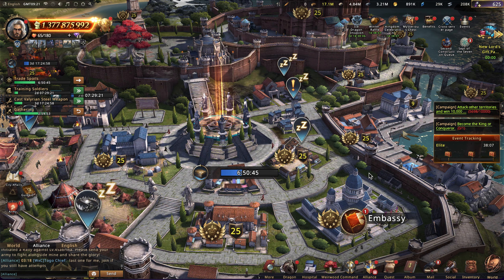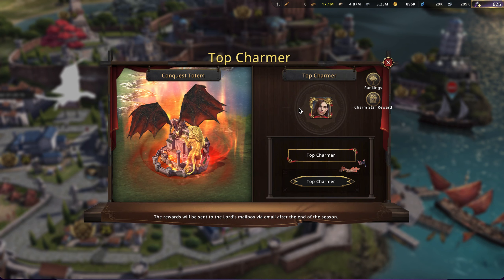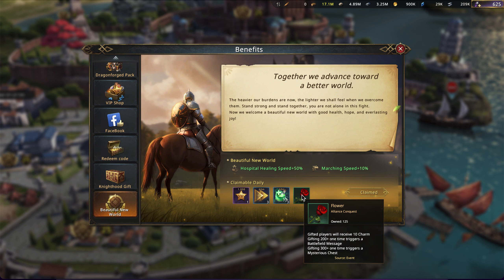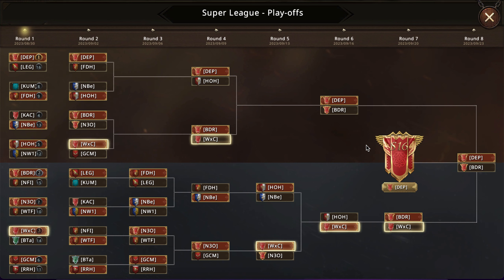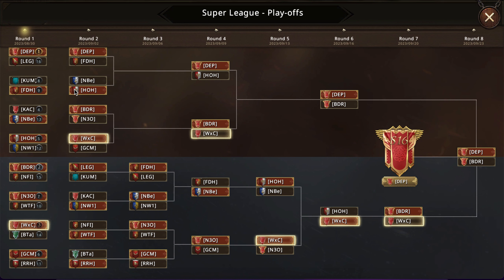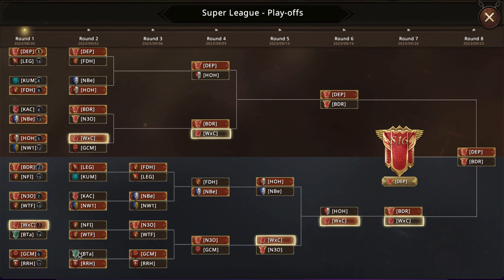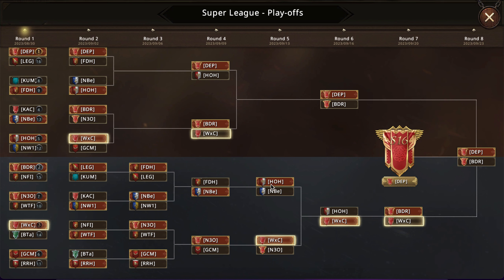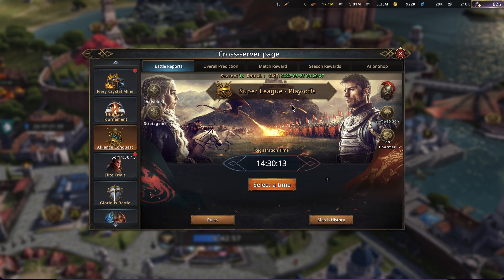GOTWIC: New UC Charm System Explained + Bonus: UC Predictions!!!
Best place to learn everything new.